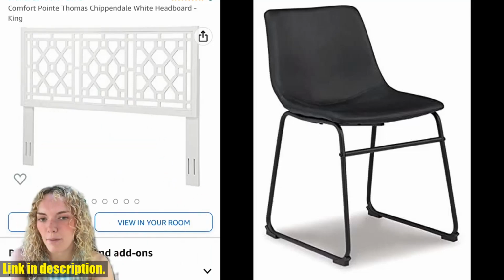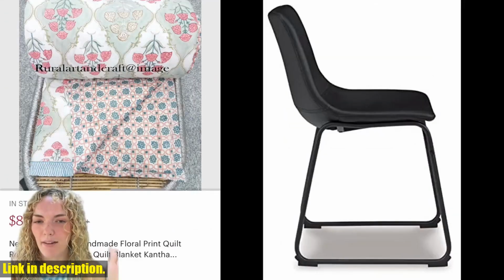Buy Signature Design by Ashley Centiar Mid Century Dining Room Bucket Chair, 2 Count, Black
Buy and Review Signature Design by Ashley Centiar Mid Century Dining Room Bucket Chair, 2 Count, Black on AMAZON Shop

PURCHASE LINKS:

- Signature Design by Ashley Centiar Mid Century Dining Room Bucket Chair, 2 Count, Black

Looking to upgrade your dining space? Look no further than the Signature Design by Ashley Centiar Mid Century Dining Room Bucket Chair. This set of 2 chairs exudes mid century charm with a modern twist, featuring a tubular metal base and faux leather upholstery. Perfect for any eat-in kitchen, bistro, or trendy cafe space for brunch. With easy assembly and the trusted source of Ashley Furniture Industries, you can buy with confidence. Don't wait, add these stylish and functional chairs to your space today.